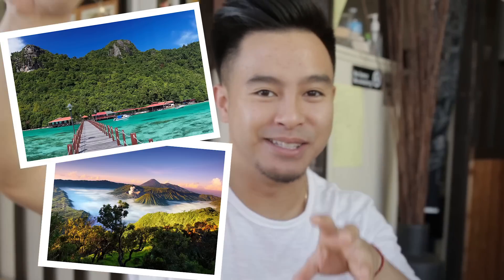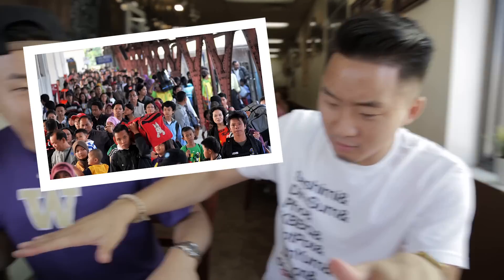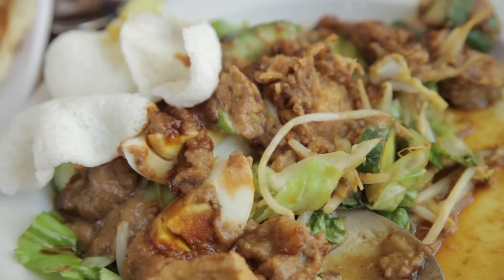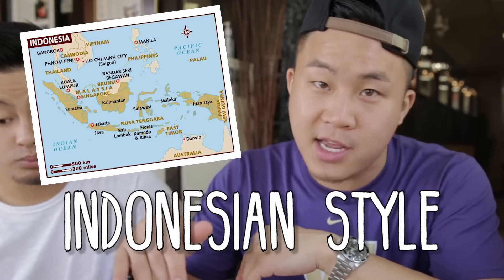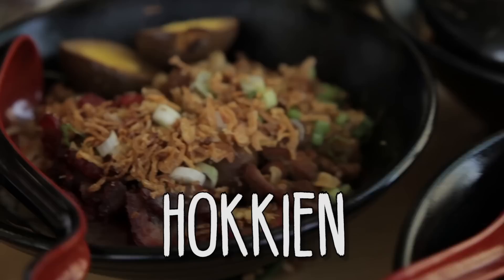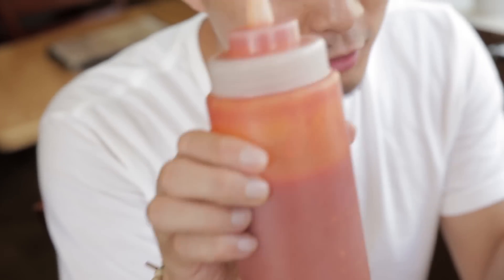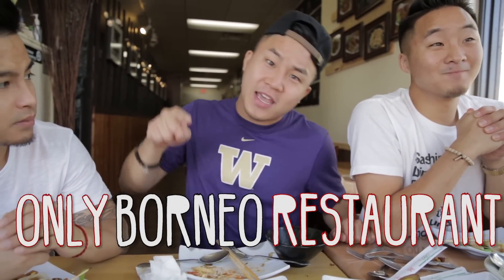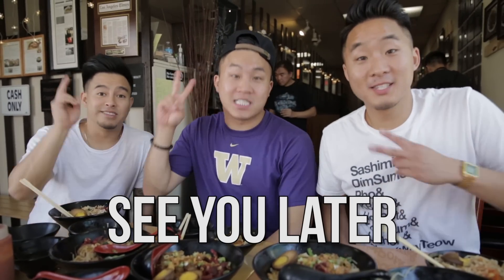FUNG BROS FOOD: Borneo Kalimantan - Indonesian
Shot by: Stanley Chen,